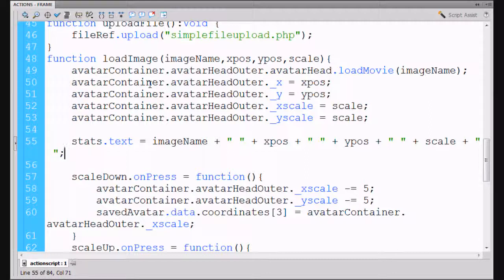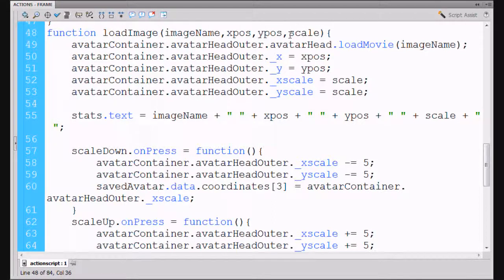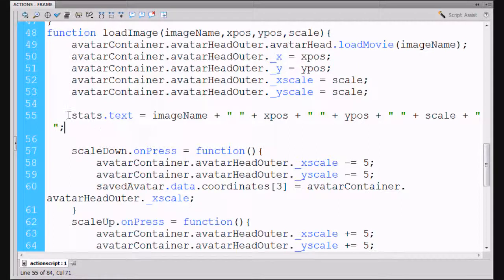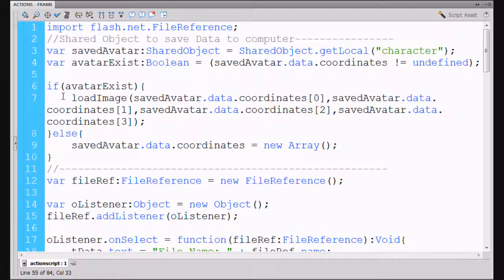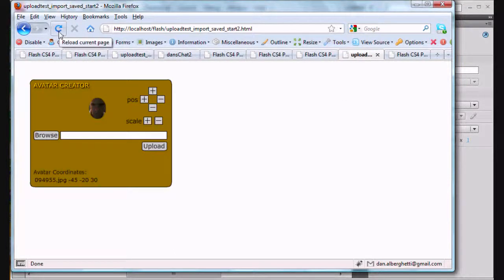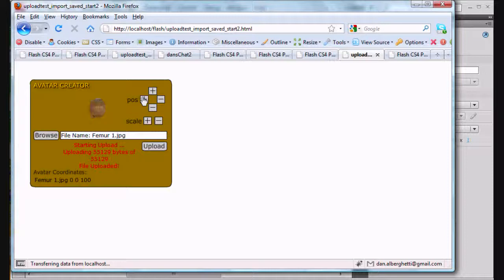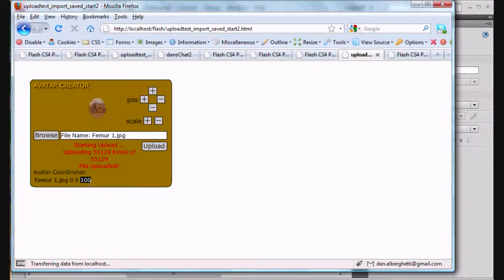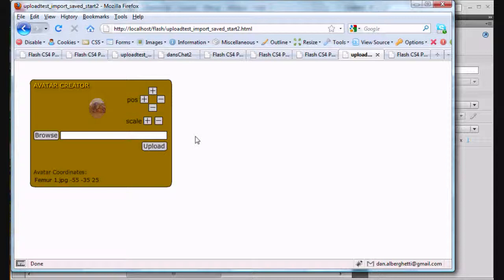Upload Images and Save the Data Using Flash - Part 7 (Actionscript 2.0)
A tutorial on using the Flash FileReference Class and the SharedObject Class to upload image files to your server using Flash Actionscript 2.0 and save the Data to your local computer. Upload your own chatroom avatar and save your settings.